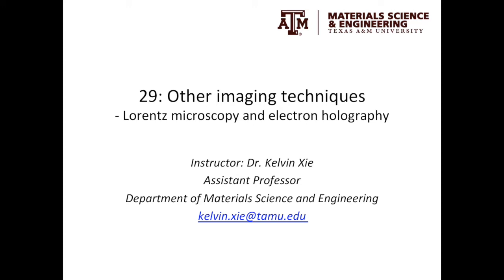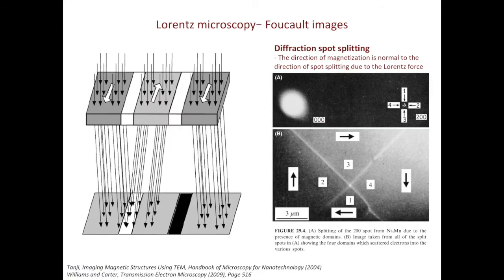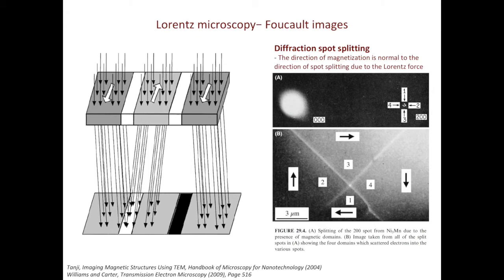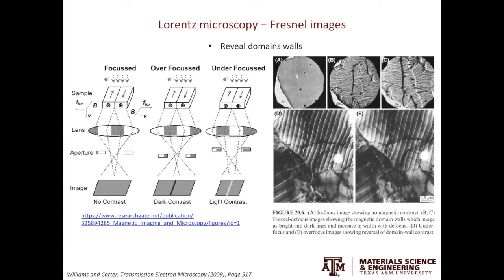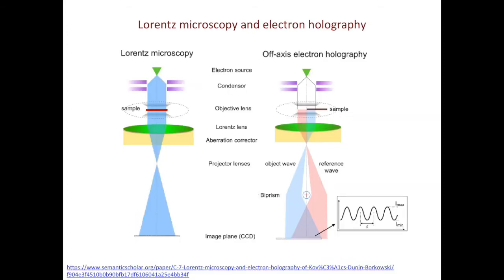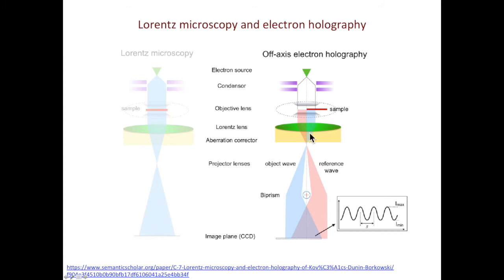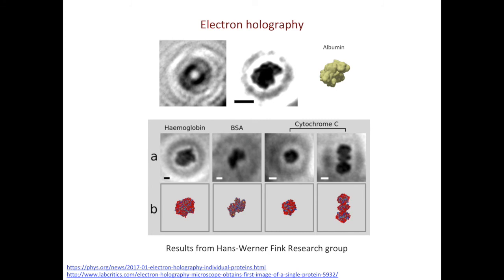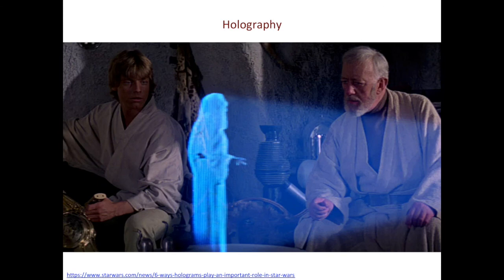29: Lorentz microscopy and electron holography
Lorentz microscopy and electron holography are powerful techniques to image the magnetic domains in materials.